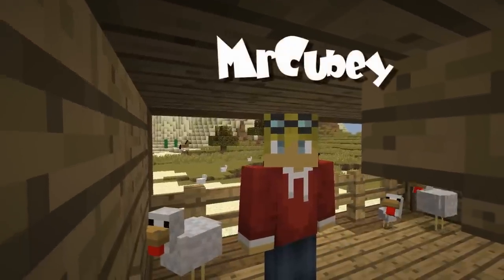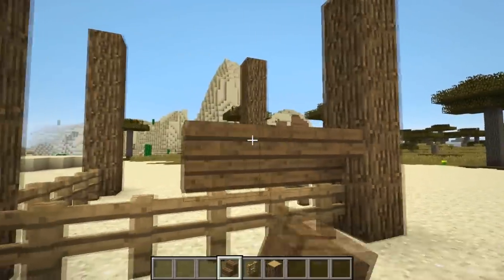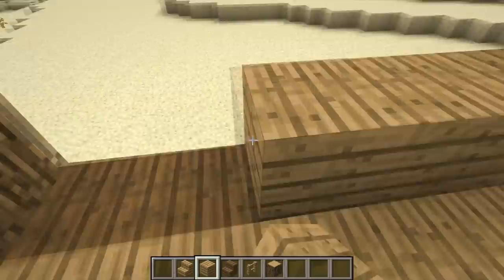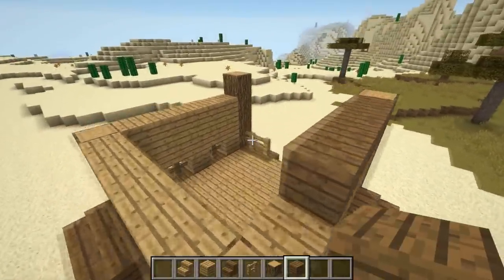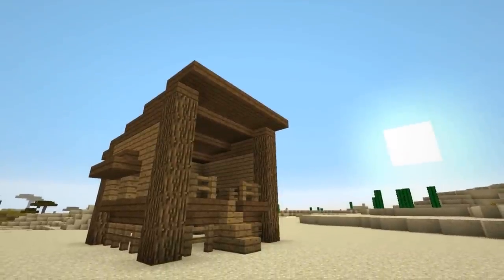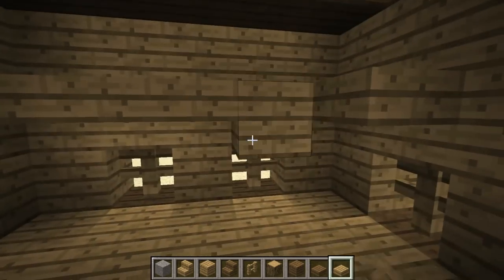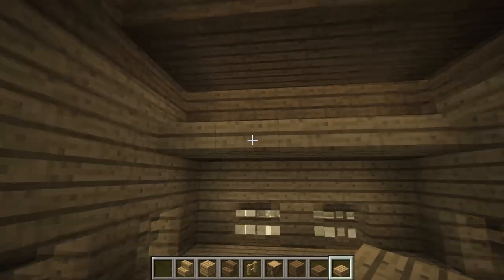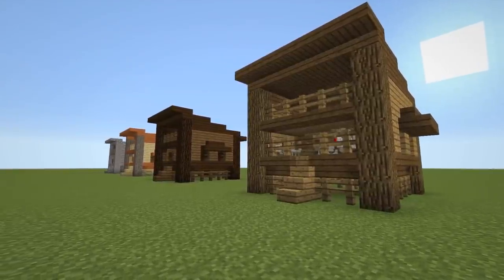Chicken Pen/Coop Tutorial! - Minecraft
✔️ QUICK & EASY TO BUILD!